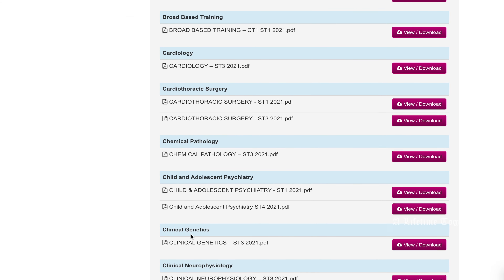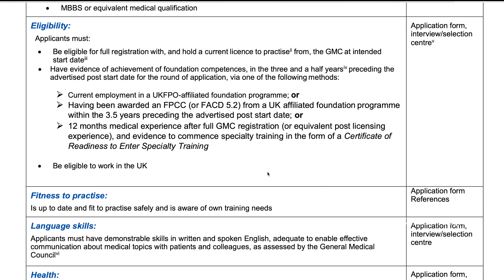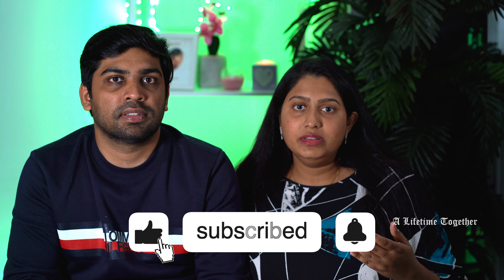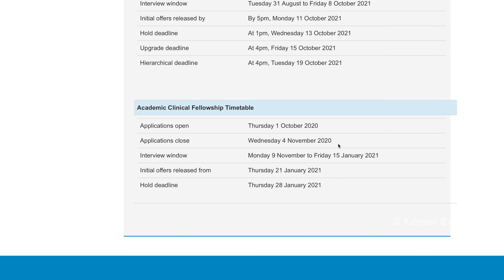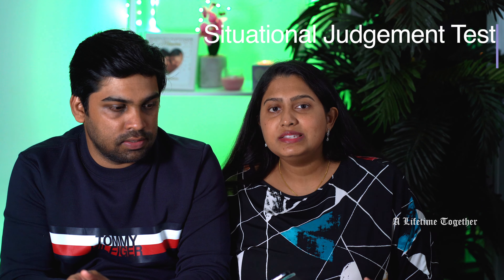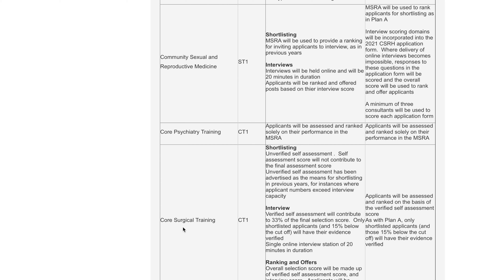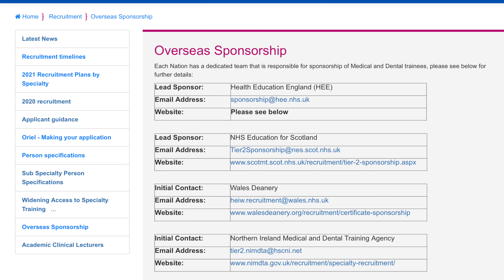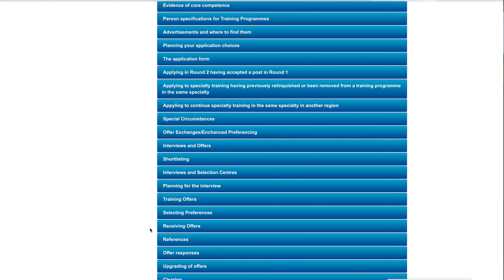How To Get Into PG In UK | Indian Doctors Story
OUR STORY | INDIA TO UK AS DOCTORS | HOW TO BECOME A DOCTOR IN UK PART -1 | MALAYALAM

IELTS OET | DOCTORS TO UK | UKVI IELTS | HOW TO BECOME A DOCTOR IN UK PART -3

UK Doctor's Job Titles Explained | Medical Training Pathway UK | PG In UK | Become A Doctor In UK Part 4 | NHS | Malayalam

Camera and Edit: Arun & Sherrin